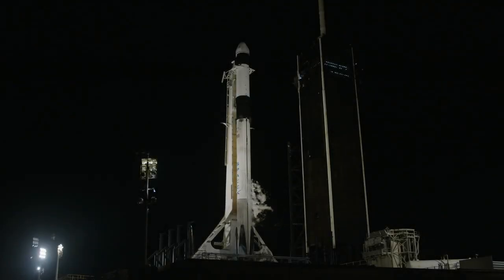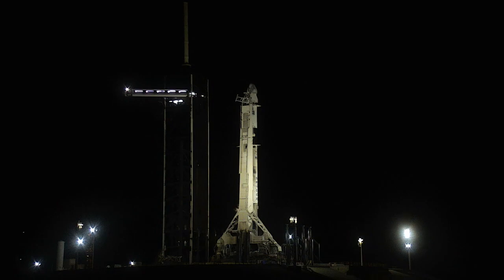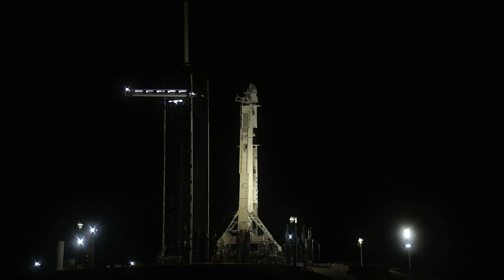NASA’s SpaceX 29th Commercial Resupply Services Mission Launch: Broadcast Begins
Live launch coverage begins for NASA and SpaceX's 29th commercial resupply services mission to the International Space Station on November 9, 2023. SpaceX's Falcon 9 rocket, with the company's Dragon spacecraft atop, is targeted to liftoff from Kennedy Space Center's Launch Complex 39A in Florida at 8:28 p.m. EDT to deliver about 6,500 pounds of science, equipment, and supplies to the orbiting laboratory.